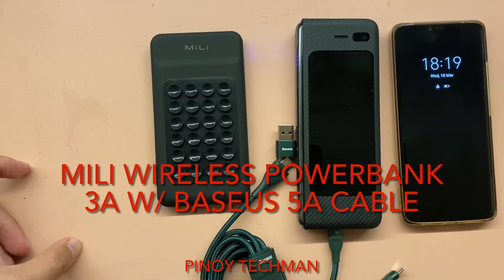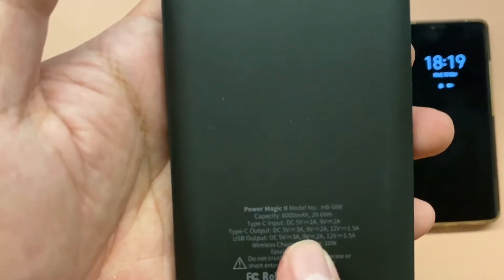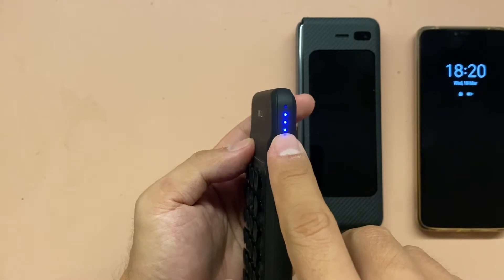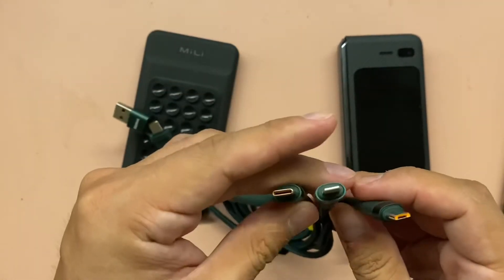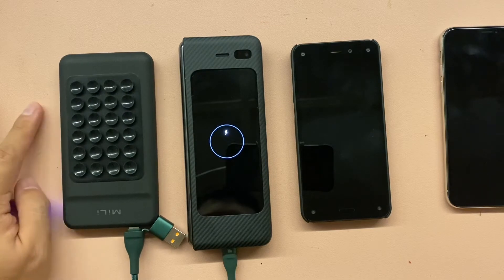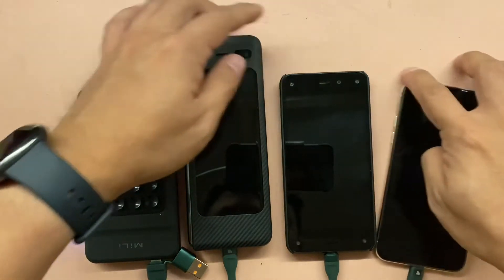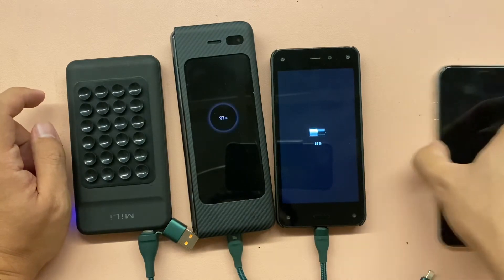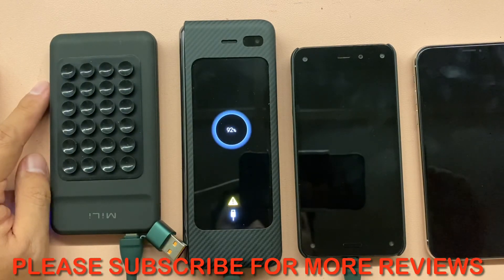MILI Wireless Portable Power Bank 3A & Baseus 5A Cable (3 in 1)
Mili Portable PowerBank -Magic 2. The higher the output amperes the faster it charges your device.

It can charge 3 phones at the same time.